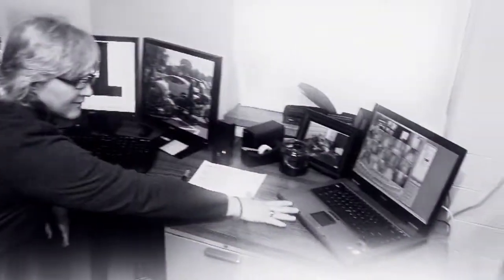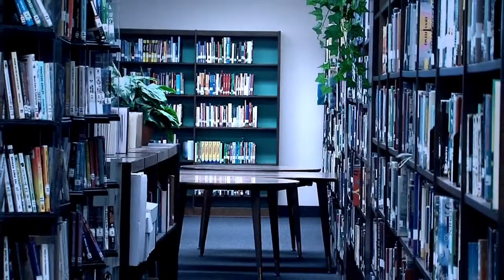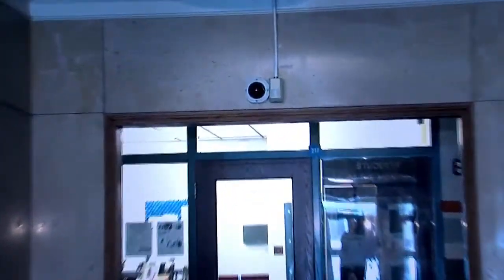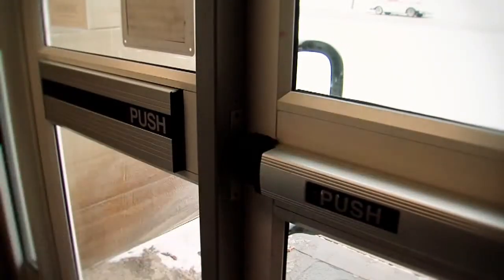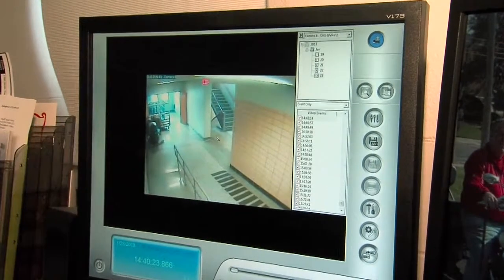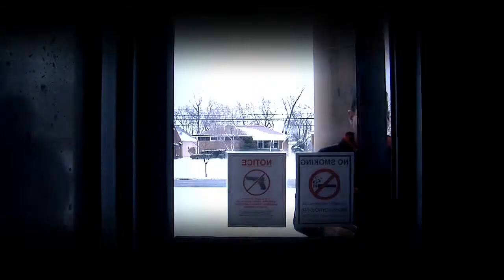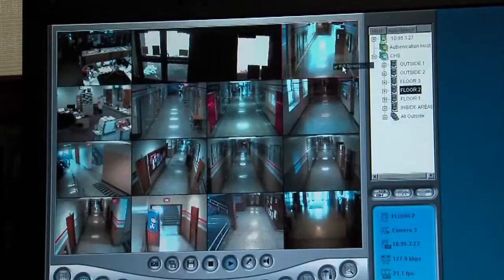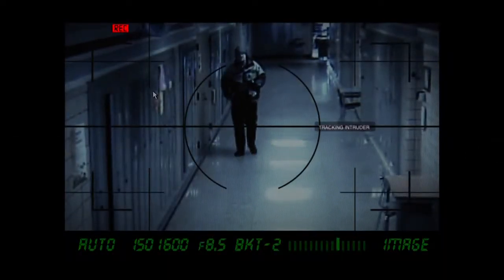Security cams increasing in Ohio schools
Security in Ohio schools is growing more sophisticated as districts across the state turn to high resolution security cameras to safeguard students.